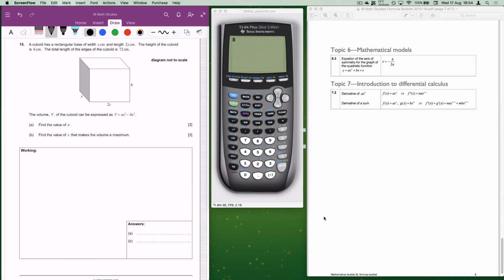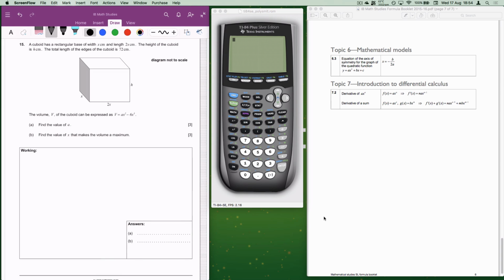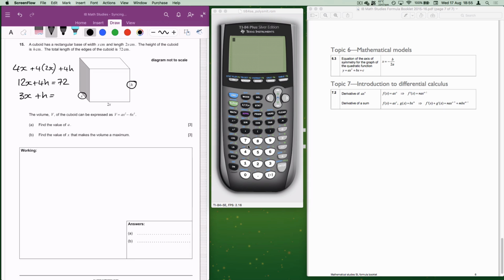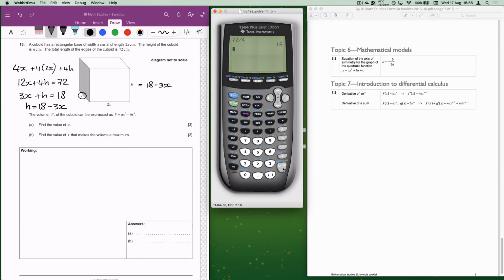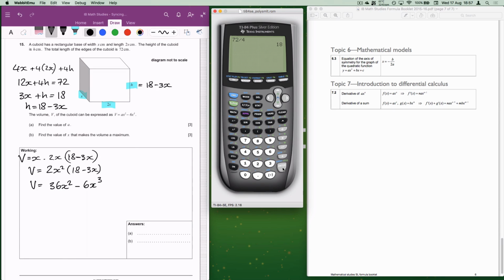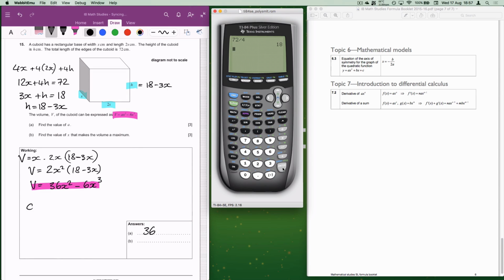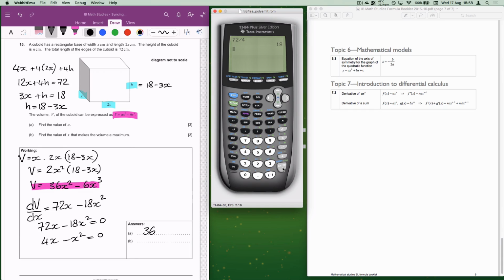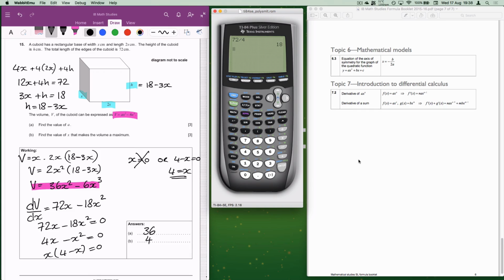IB Maths Studies May 2015 Time Zone 1 Paper 1 Question 15